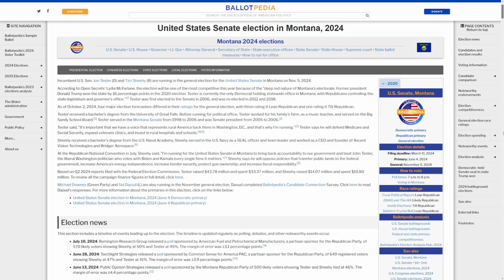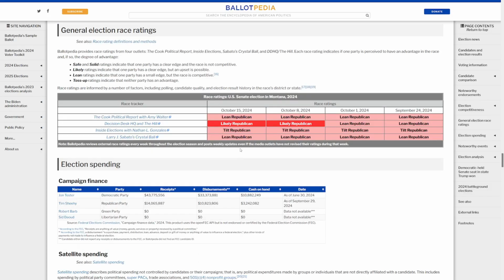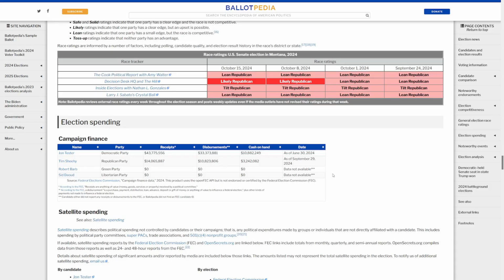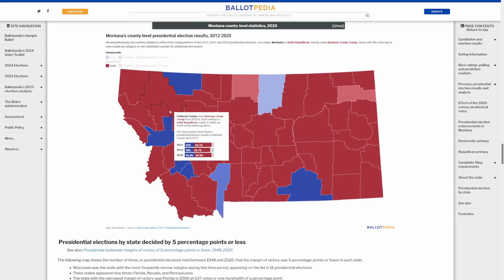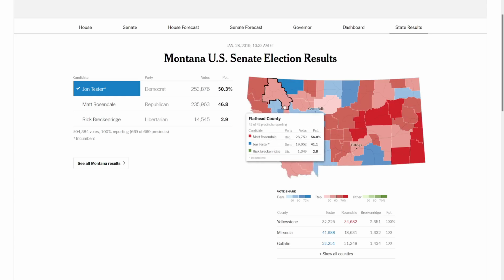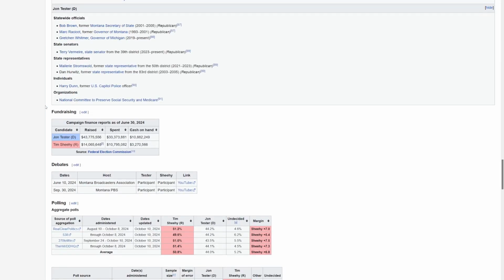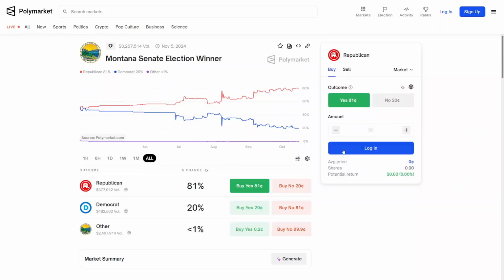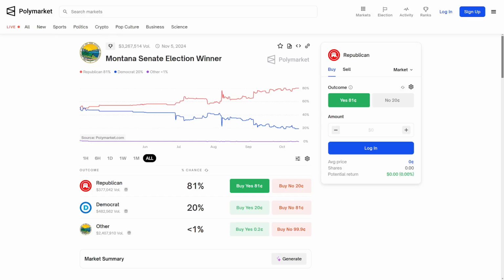Montana Senate Deep Dive | Jon Tester vs. Tim Sheehy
Deep dive into the 2024 Senate election in Montana where incumbent Democrat Jon Tester is up against Republican Tim Sheehy.

00:00 - Background / Primary
01:06 - Rating / Campaign Finance
02:45 - Trends
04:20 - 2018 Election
05:23 - Sites / Endorsements / Debates
06:19 - Polls
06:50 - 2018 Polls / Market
07:28 - Conclusion